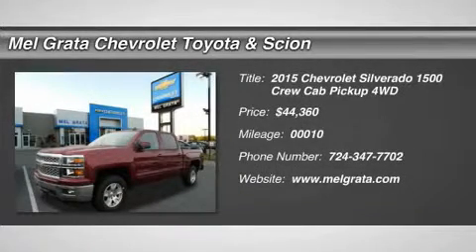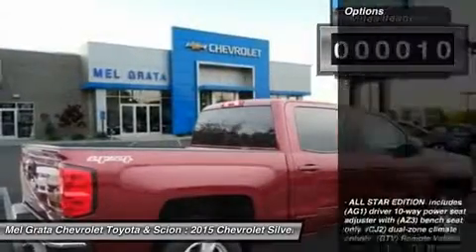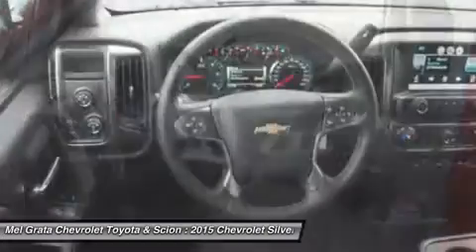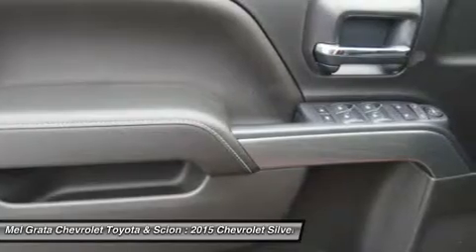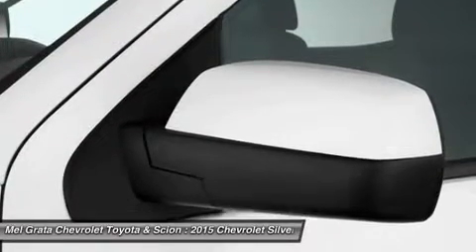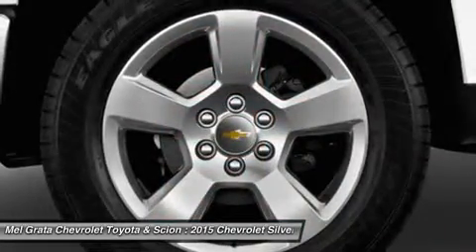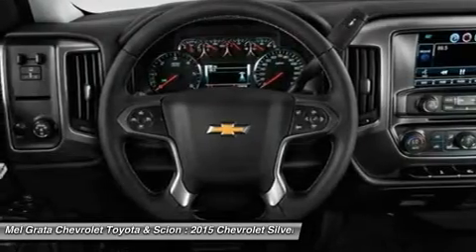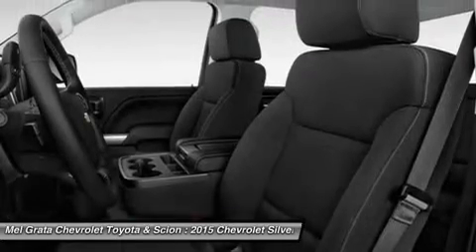2015 CHEVROLET SILVERADO 1500 Hermitage, PA 1947